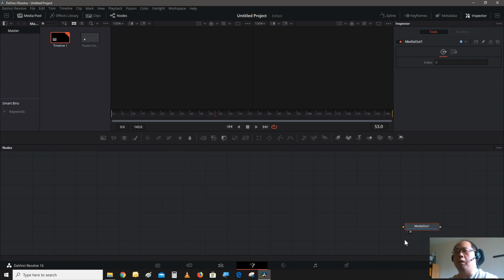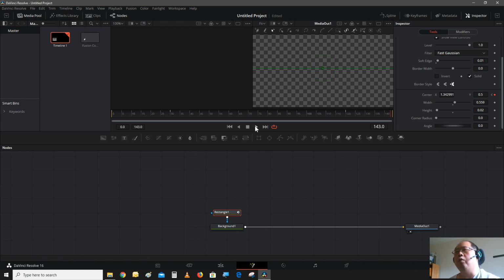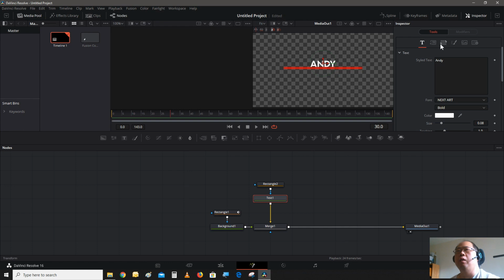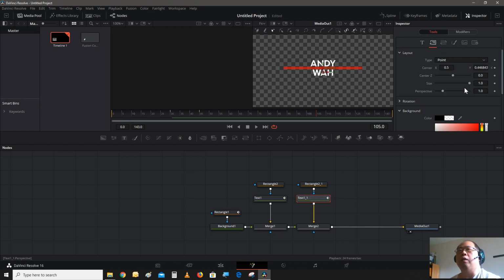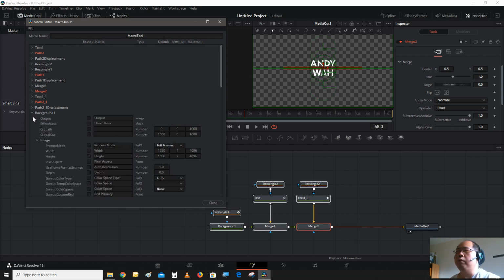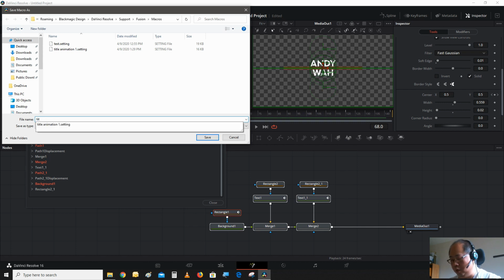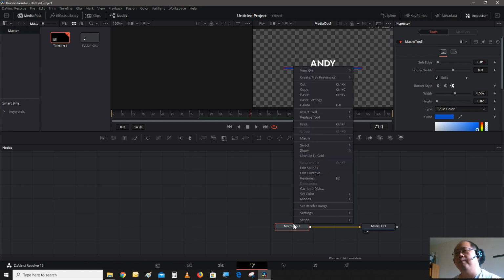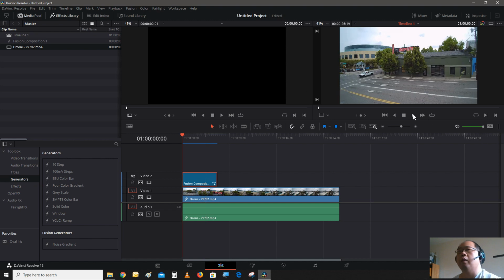create a simple title animation and how to reuse for other video projects with davinci resolve 16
I going to show you how to create a simple title animation you can use in your video projects and how to reuse the animation to fit into any video projects by creating a macro. I will show you how to customize this macro so that you can easily add your title animation to any project you working on.